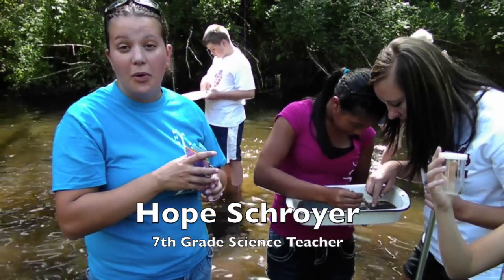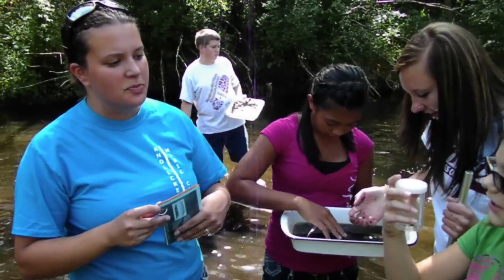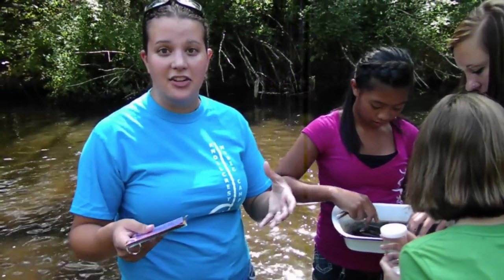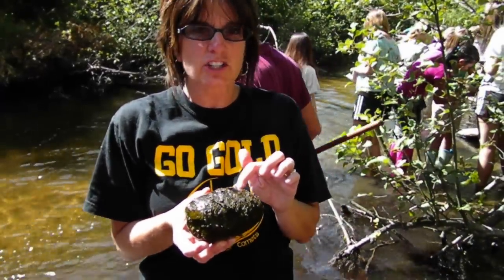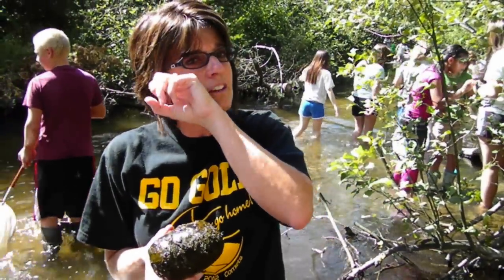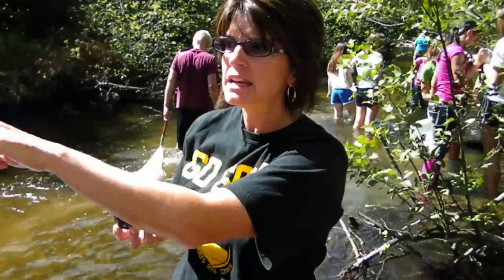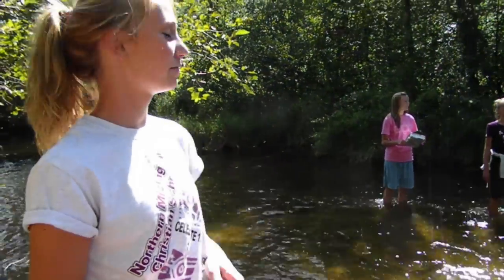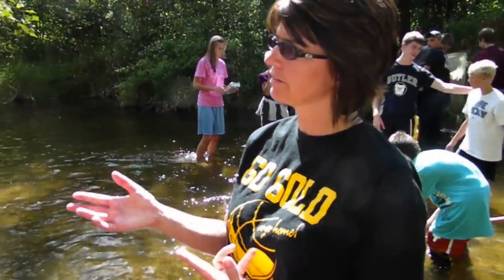Clam River monitoring by NMC students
Northern Michigan Christian science students monitor 300 feet of the Clam River, collecting macroinvertibrate samples. The goal of the project is to collect data to determine the health of the river.